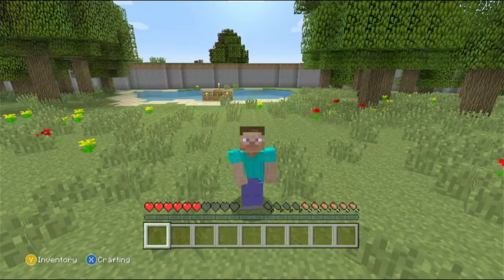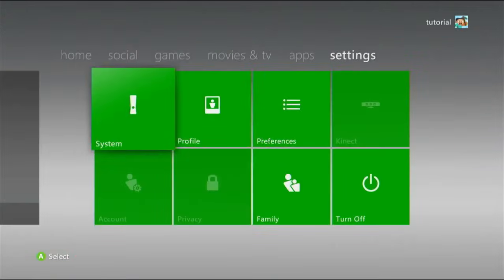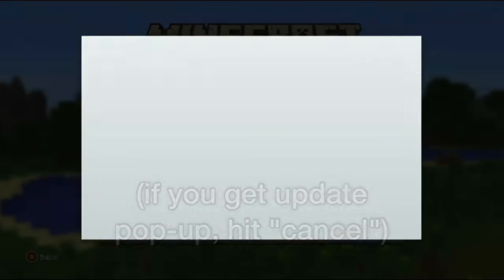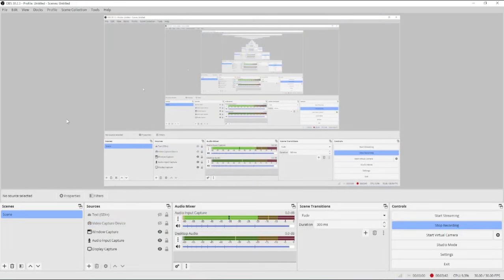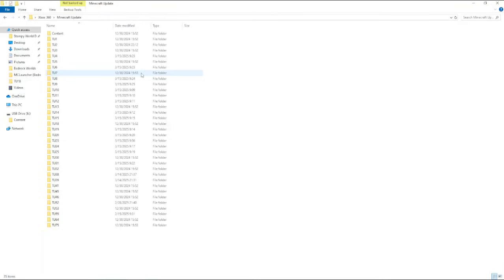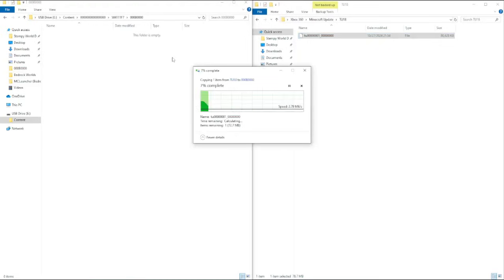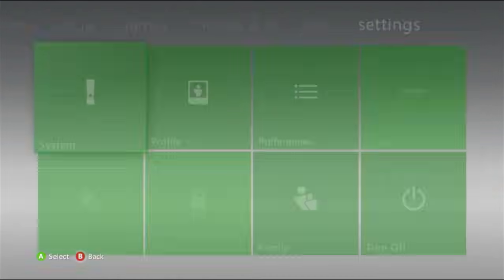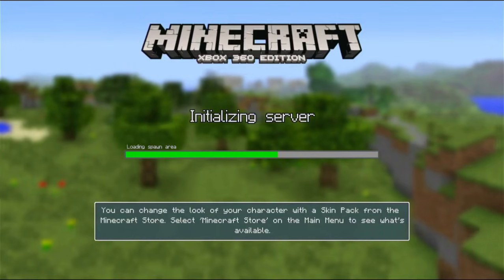How to downgrade Minecraft Xbox 360 Edition to an older version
Update Path: \Content\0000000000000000\584111F7\000B0000\ PLACE UPDATE FILE HERE